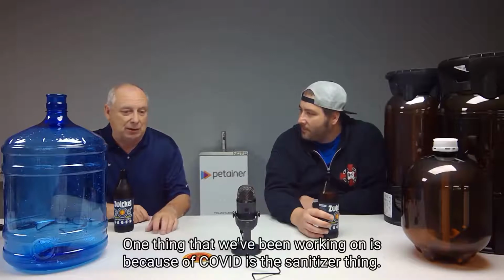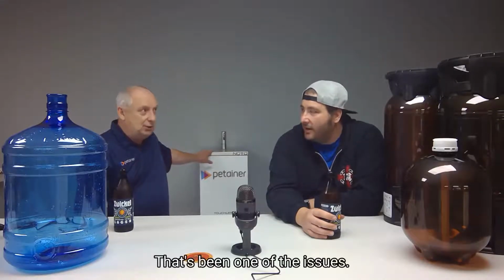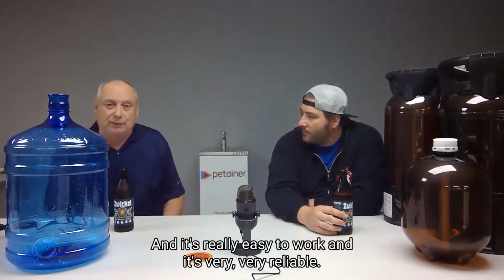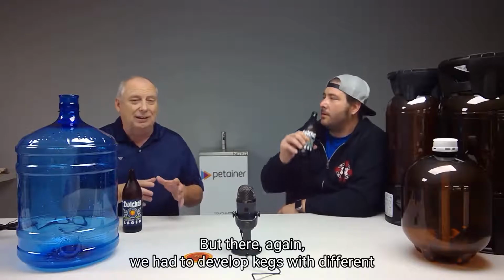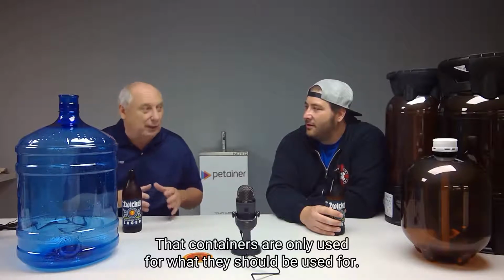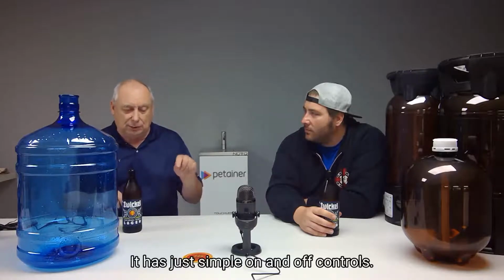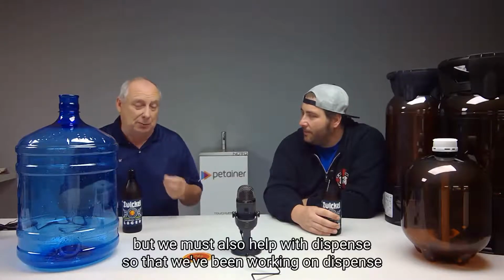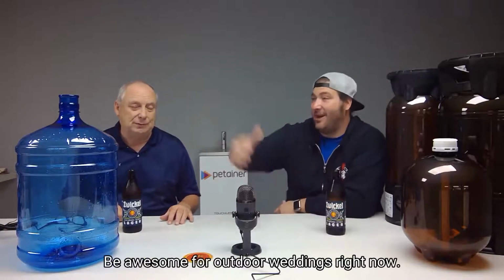BREWER TALKS, EP 008: Touchless Hand Sanitizer Unit for High Traffic Areas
In this episode, Dave Thennes and Andy Brewer talk about the touchless bulk hand sanitizer dispensing system. The system can be easily refilled using Petainer 5 Gallon Refillable Bottles Technology – each bottle containing 14,000 applications. All bottles can be returned for refill or fully recycled after use.